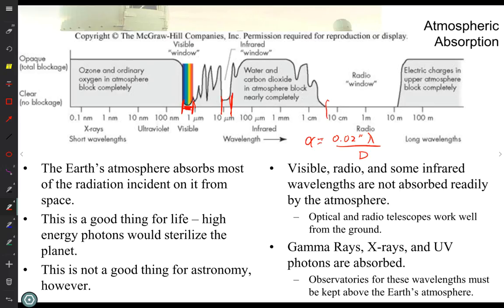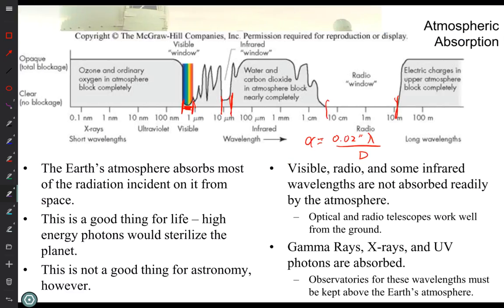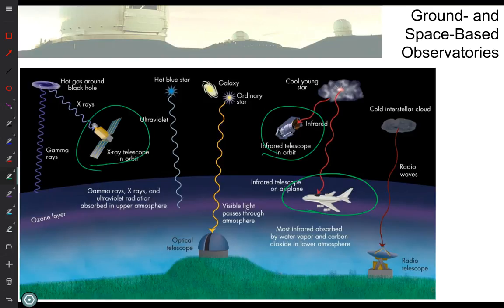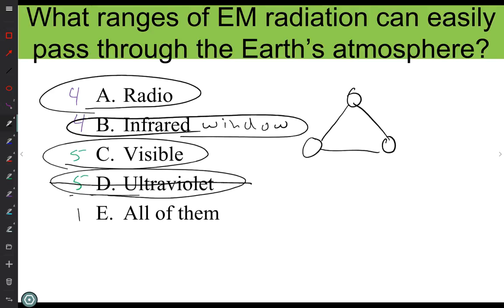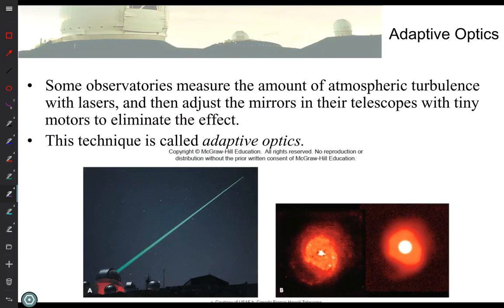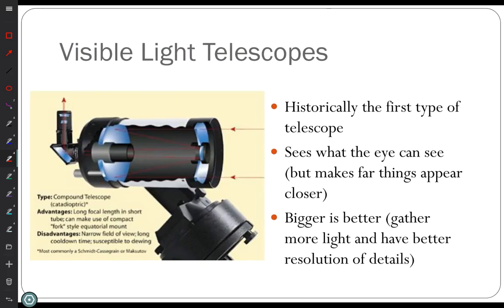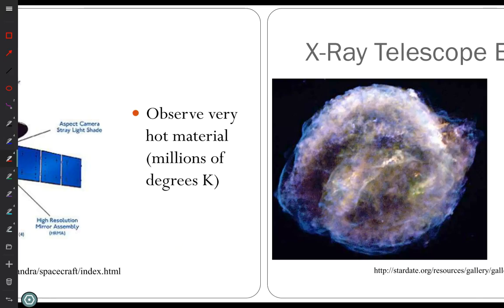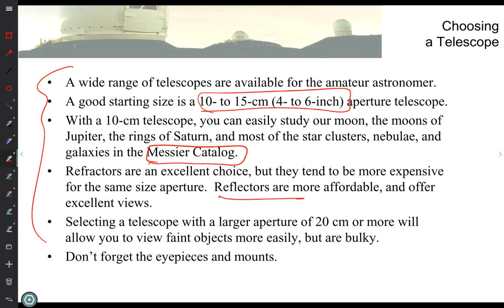ASTR 111 Lecture 15 Telescope Review September 19, 2016